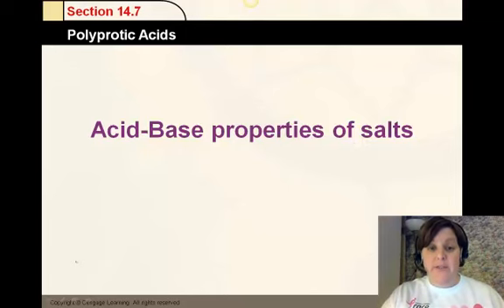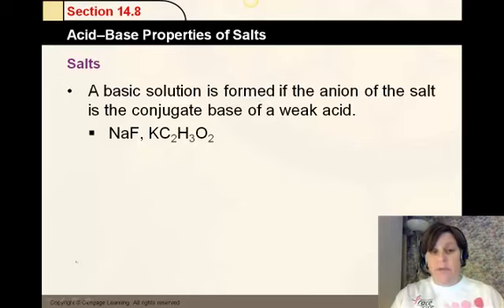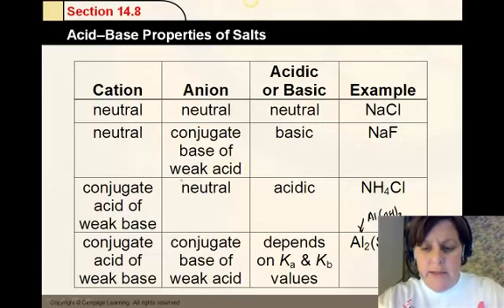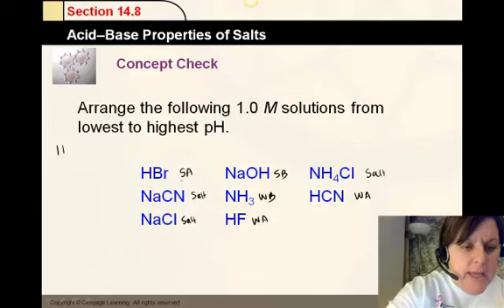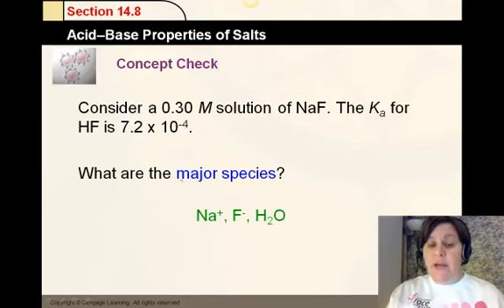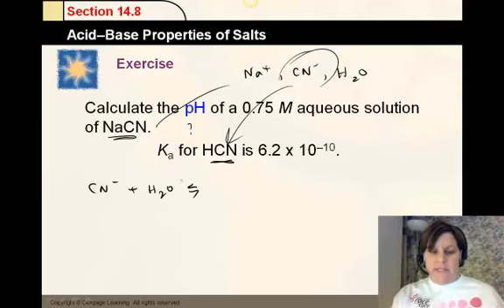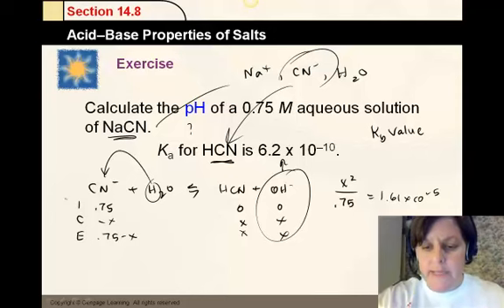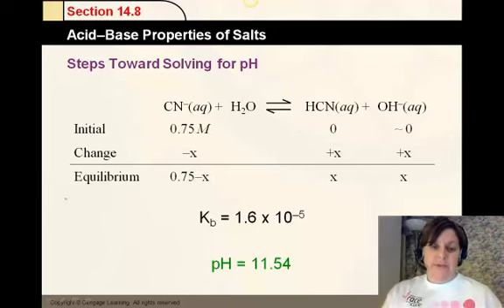AP Chemistry Chapter 14 -- Salts